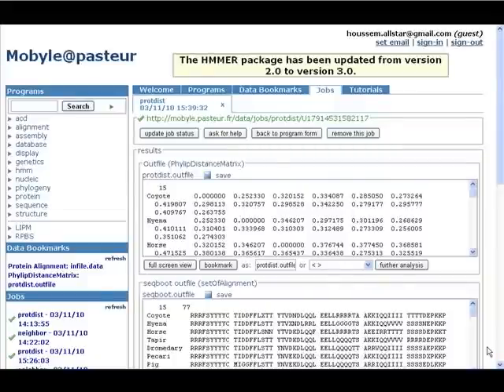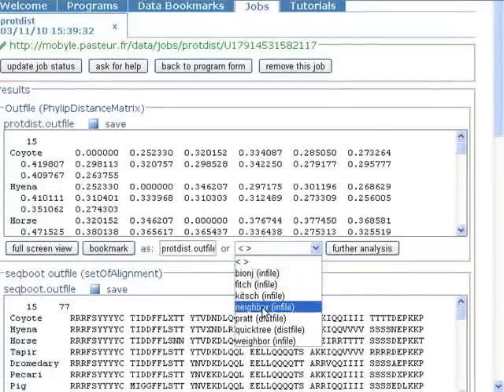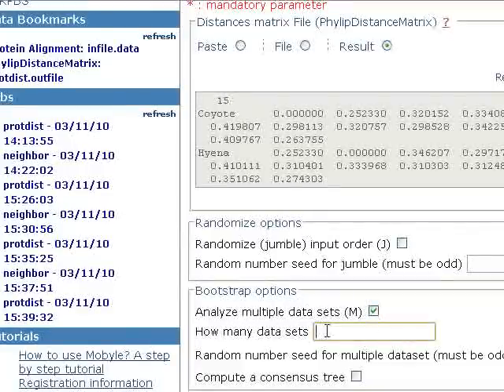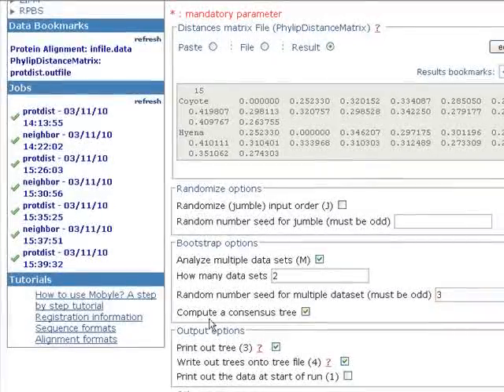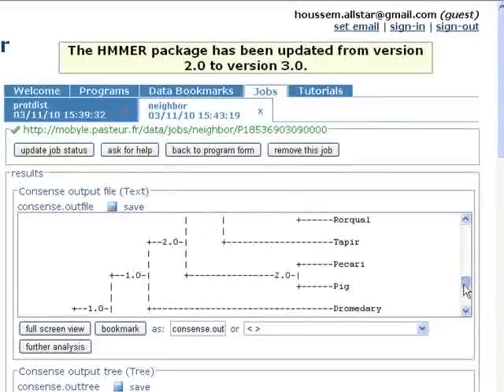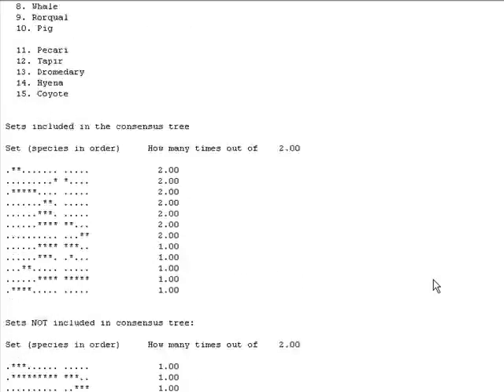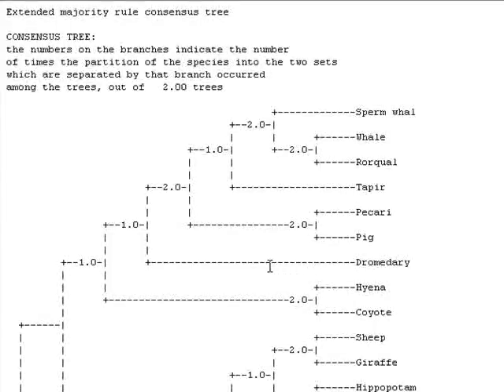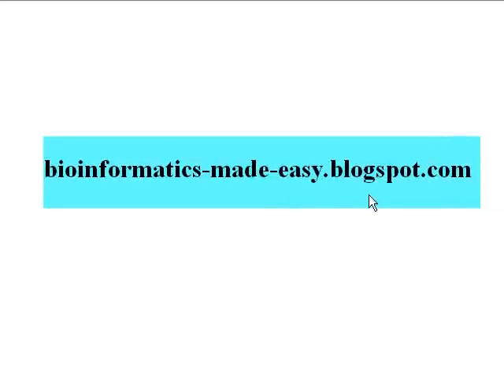Bioinformatics Tutorials (Lesson 9) Part 2:Using PHYLIP to build phylogenetic trees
In this tutorial i'll be showing how to use Phylip (PHYlogeny Inference Package)to build phylogenetic trees using Protdist, for more information about this topic or bioinformatics topic in general, please